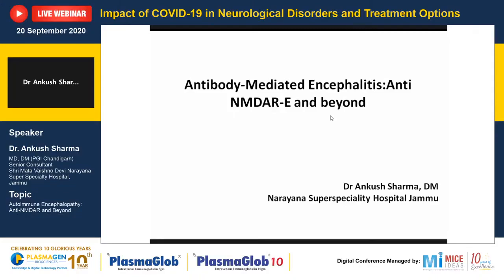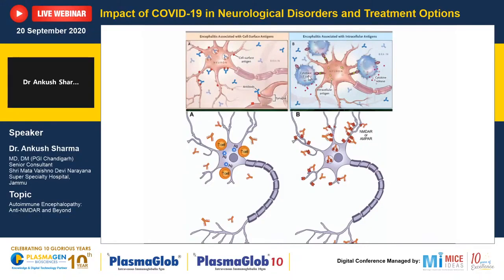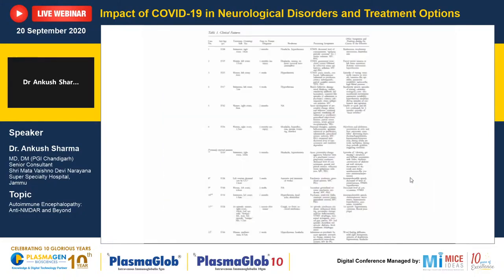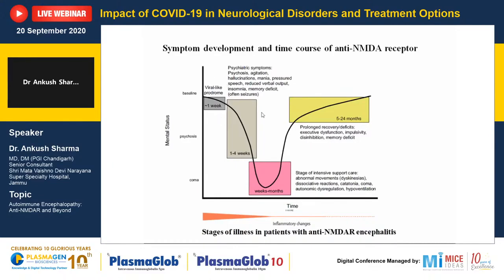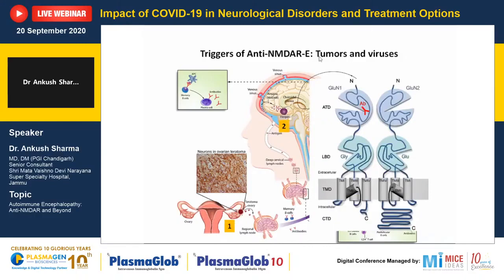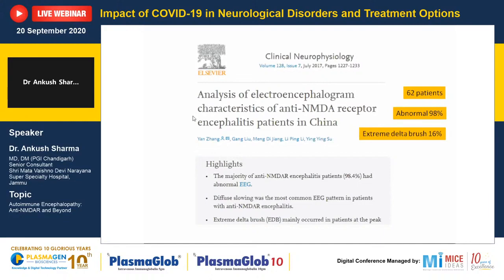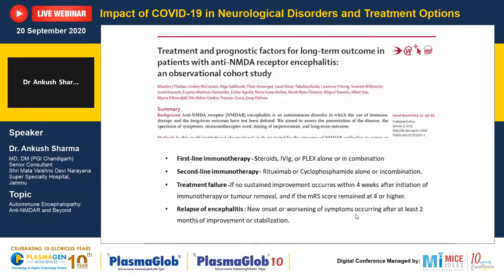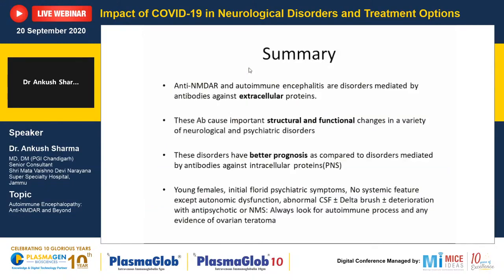Autoimmune Encephalopathy Anti NMDAR and Beyond | Part 4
Impact of COVID-19 in Neurological Disorders and Treatment Options by Dr  Ankush Sharma